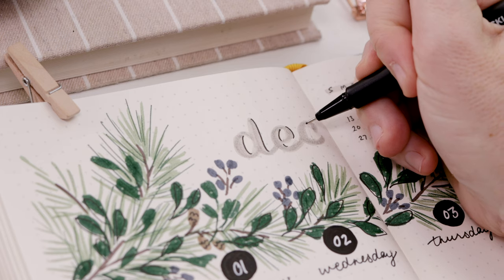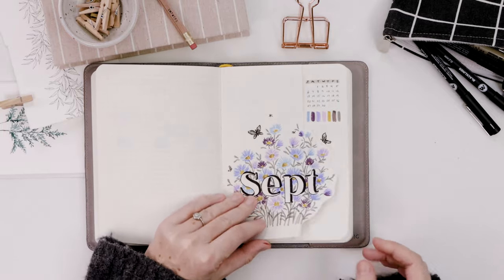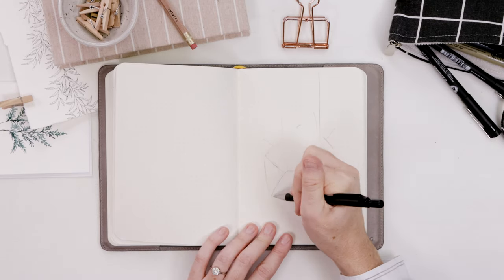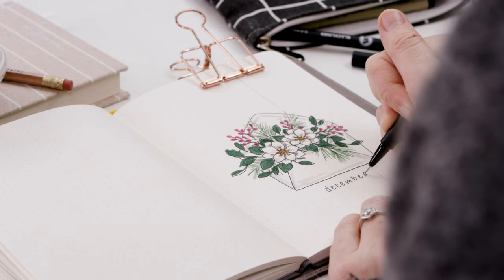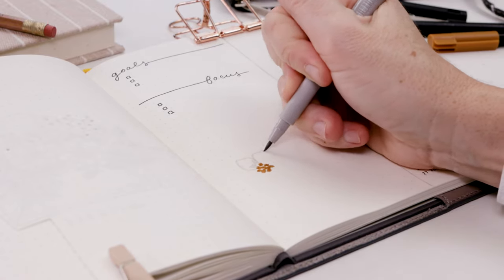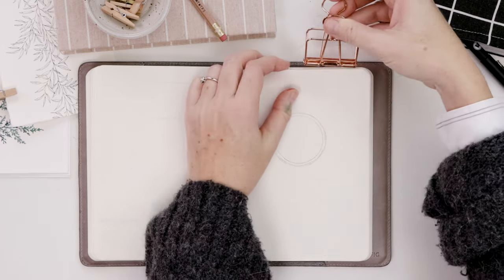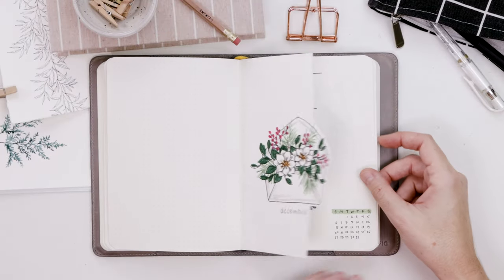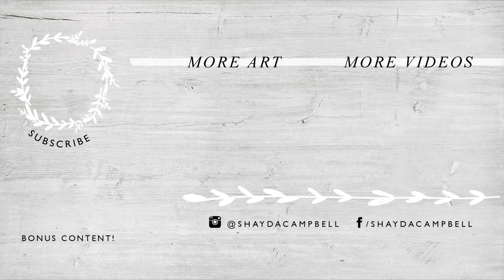Plan With Me | December Bullet Journal Poinsettia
Let's get organized and inspired for the month of December! Grab your journal and plan along with me! The first 1000 people who click the link will get 2 free months of Skillshare Premium

Want supply links and photos of the art? Read the BLOG post for this video

SUPPLIES:

Faber Castell Brush Markers
White Gel Pens

CHAPTERS:

0:00 - Intro
0:16 - Saying Hi!
1:03 - November Flip Through
2:23 - Cover Page
6:30 - Goals Page
8:09 - Christmas Wish List
11:05 - Dial Calendar
16:39 - Weekly Layout
18:48 - Final Flip Though